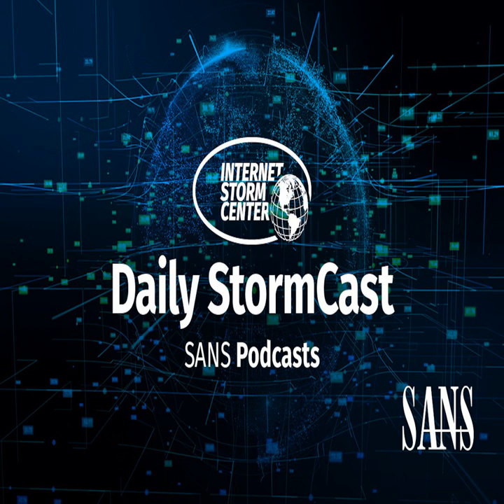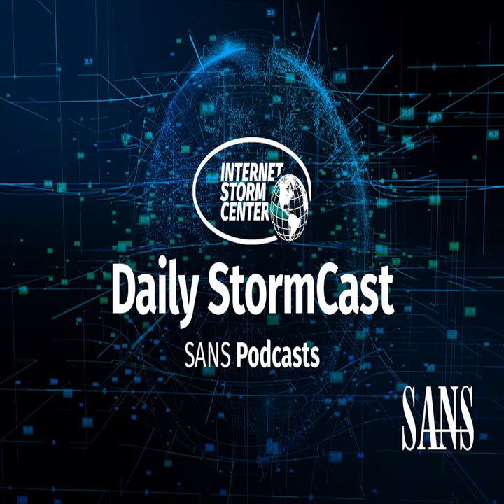Network Security News Summary for Friday June 2nd, 2023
SSLv2 Remnants; iOS Malware; MOVEit and Reportslab PDF Library Vulnerabilities; Brandon Helms (@sans_edu): CTI For Containers

Operation Triangulation: iOS Devices Targeted With Previously Unknown Malware